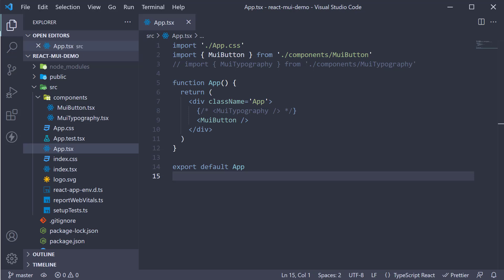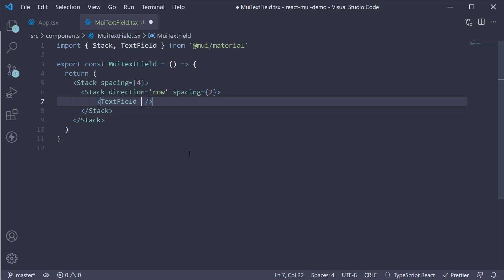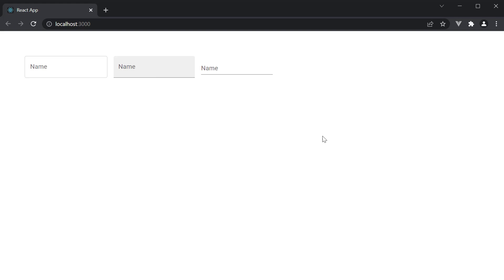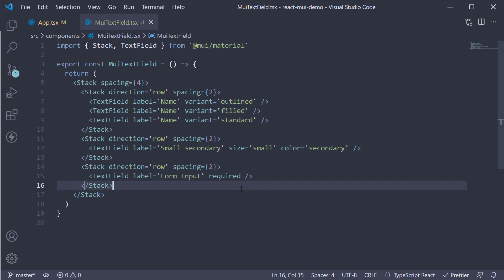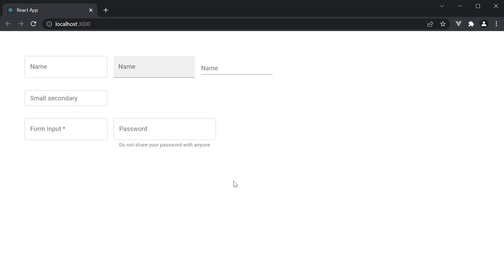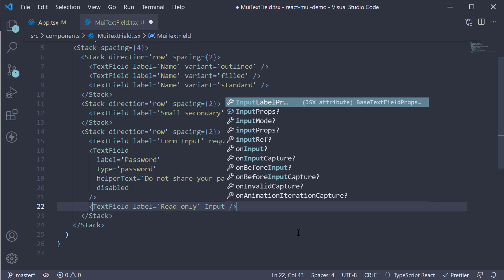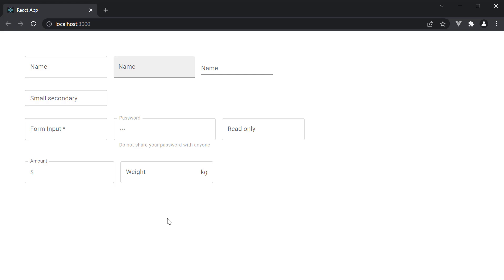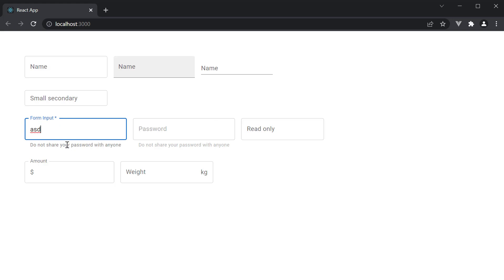React Material UI Tutorial - 7 - Text Field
Text Field in Material UI